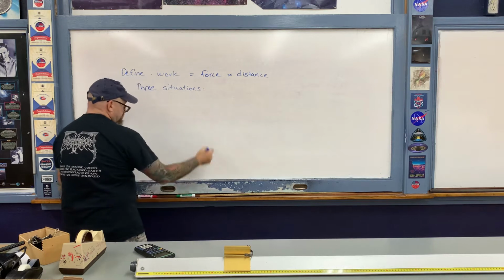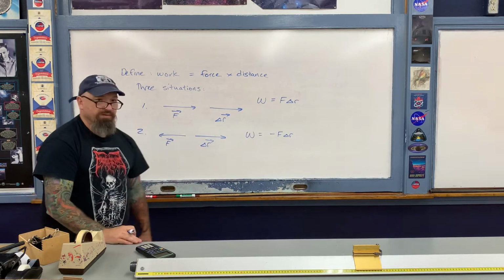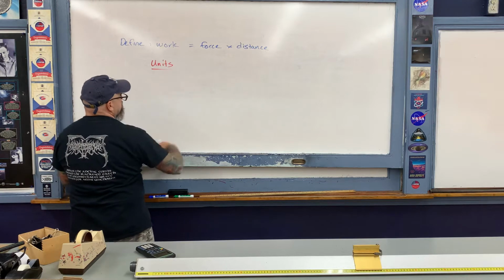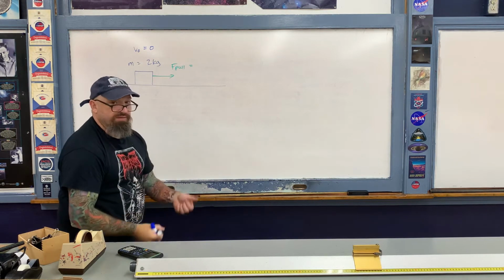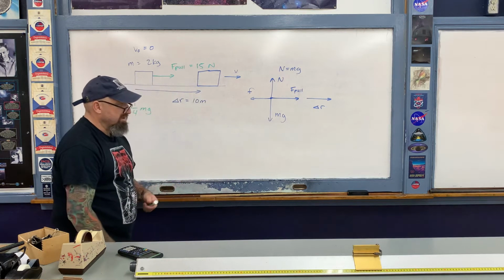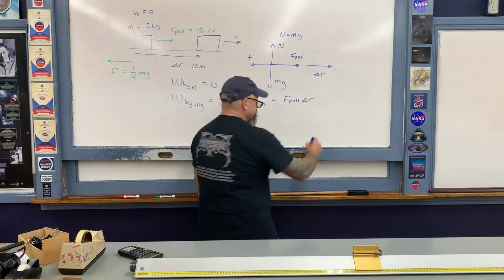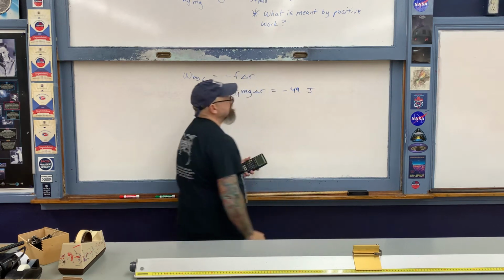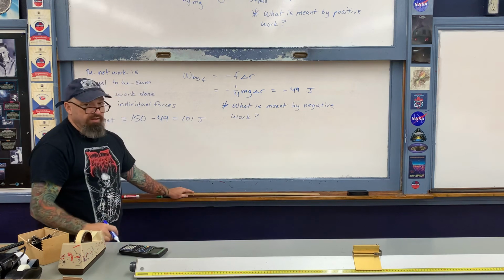Lecture: Calculating Work - Conceptual Physics AB